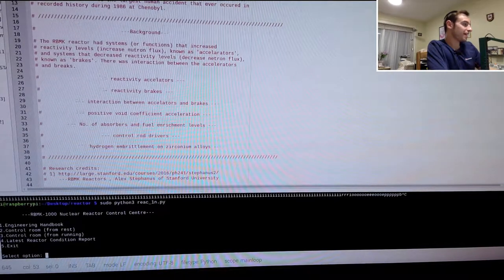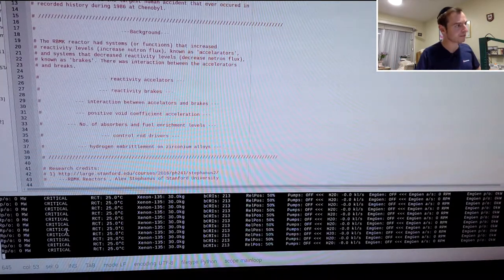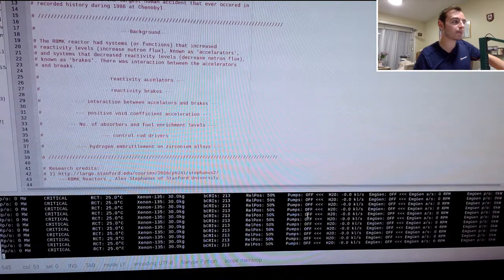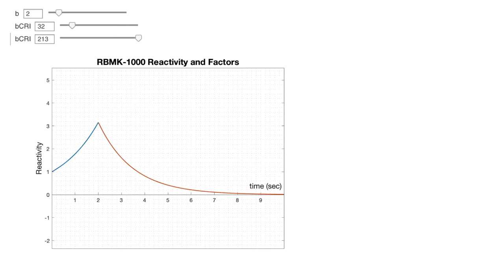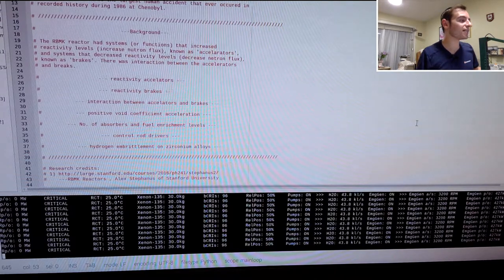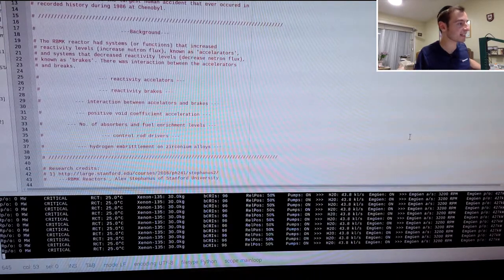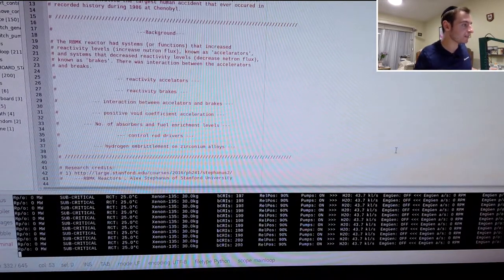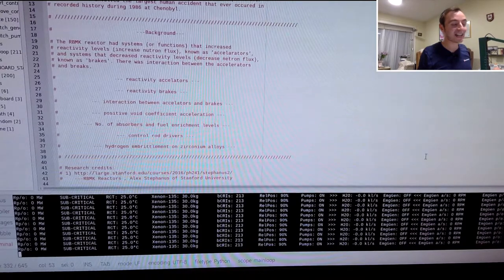RBMK-1000 Nuclear Reactor In Python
This was a major project that I undertook during the Summer of 2021. I was inspired to build an RBMK-1000 Nuclear Reactor in Python after watching the amazing 5-part Amazon Series, 'Chernobyl' which looked at the events leading up to the disaster in 1986 with a throughout analysis on the mechanisms to how the reactor operated. The idea was to model the reactor as realistically as possible, and then to perform the same safety test the nuclear engineers performed on the fateful night of April 26 1986.

After undertaking the project, I quickly realised just how complicated a nuclear reactor is - even at a simple level! In addition to learning this crude point, it did allow me to develop some understanding of the systems, controls and processes that went into those reactors, in addition to the dynamics of flow in varies systems. This reactor is my attempt to gain some understanding of how an RBMK-1000 Nuclear Reactor works, enjoy.